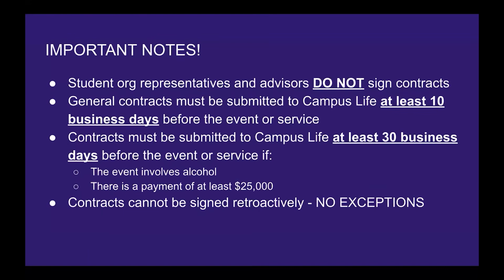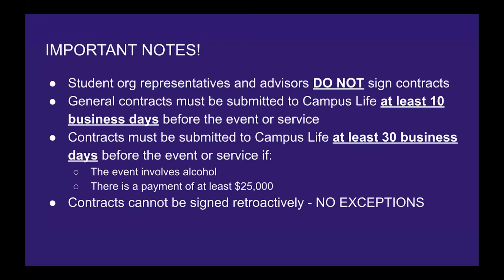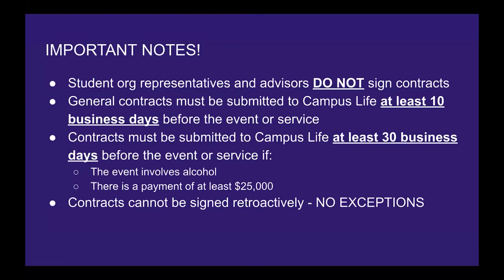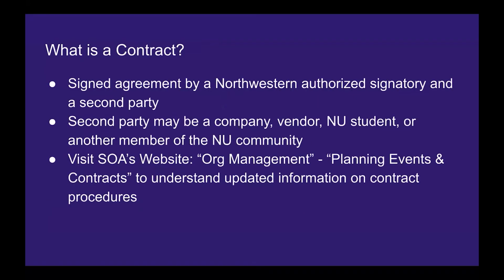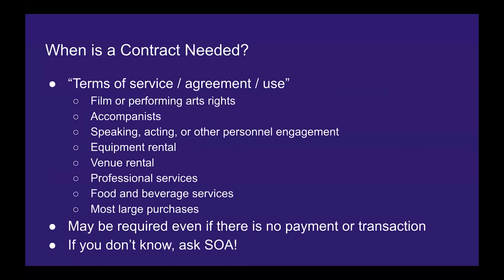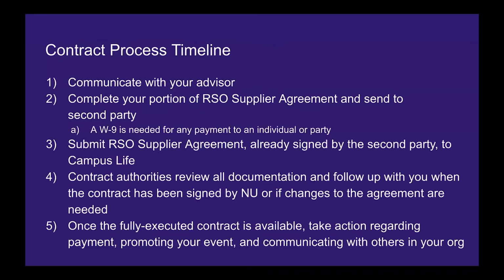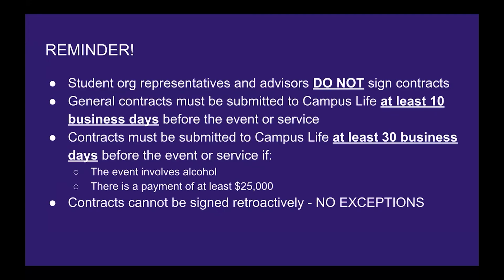The Contract Process